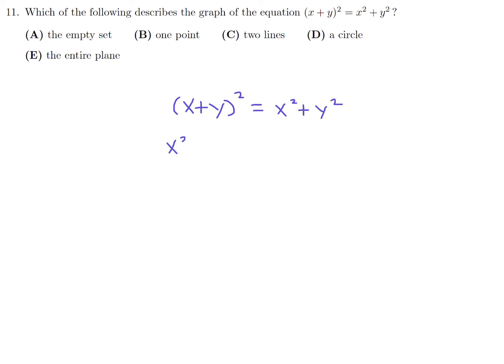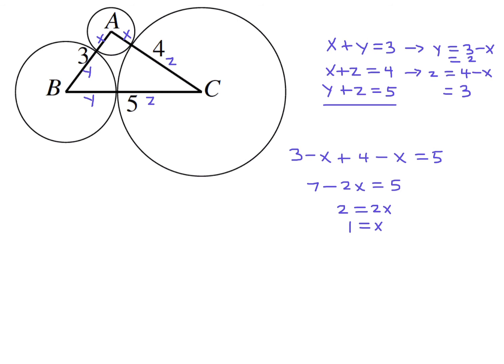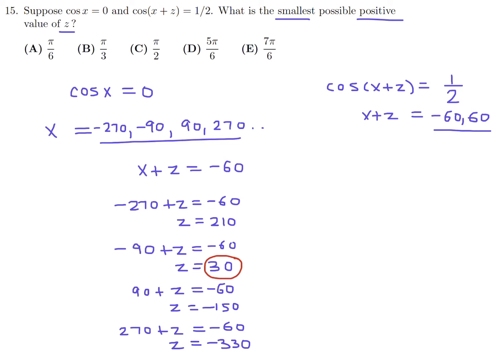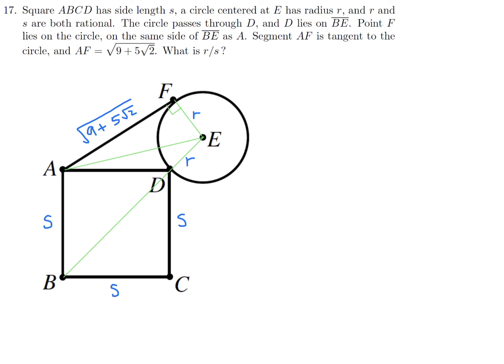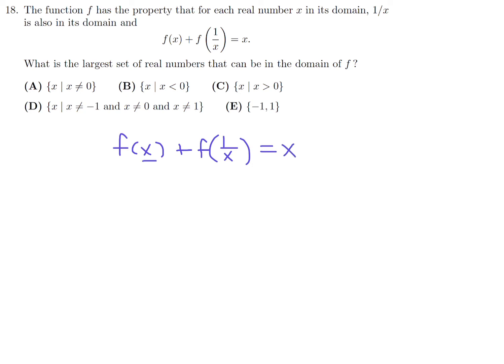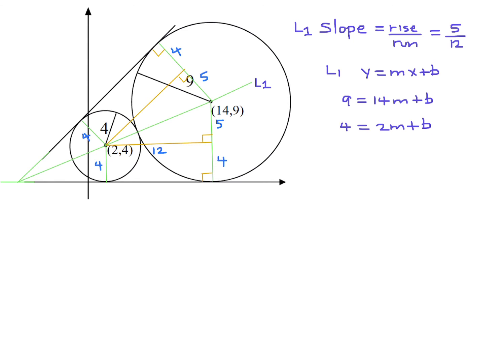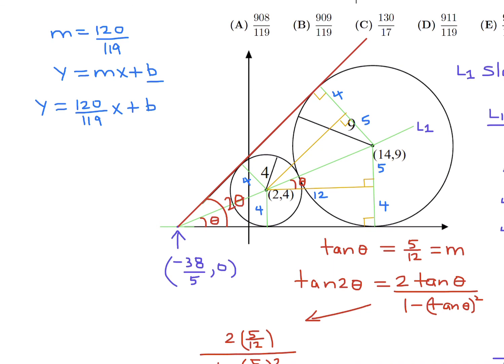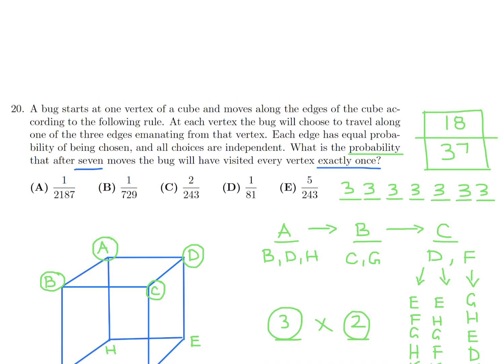2006, Grade 12, AMC 12A | Questions 11-20